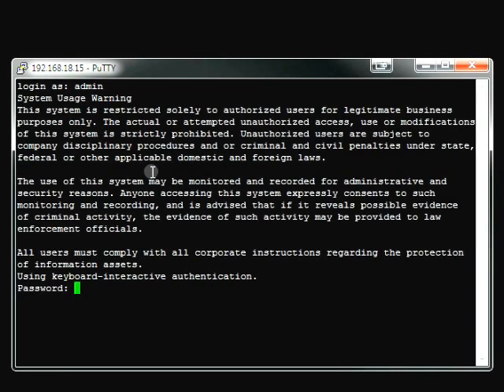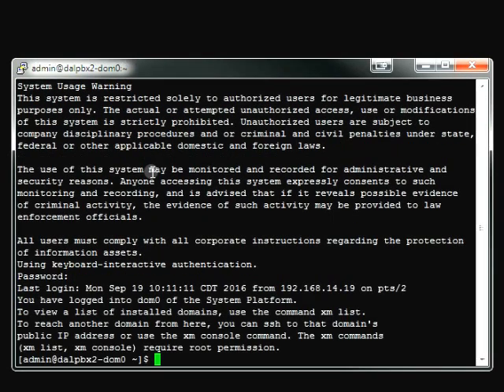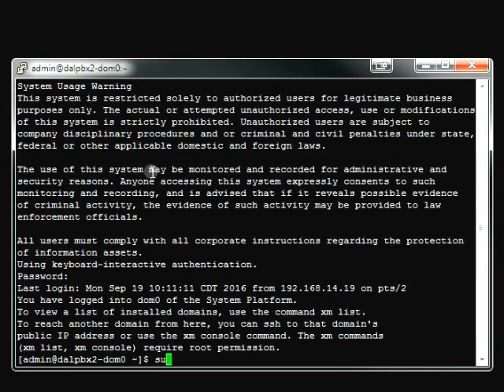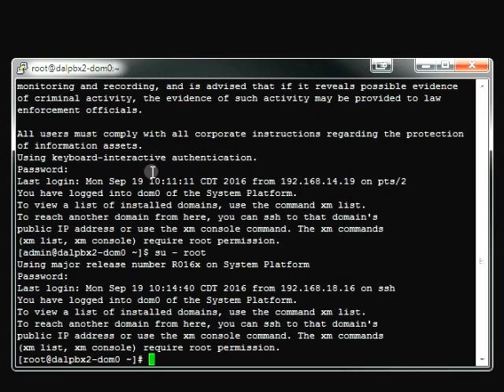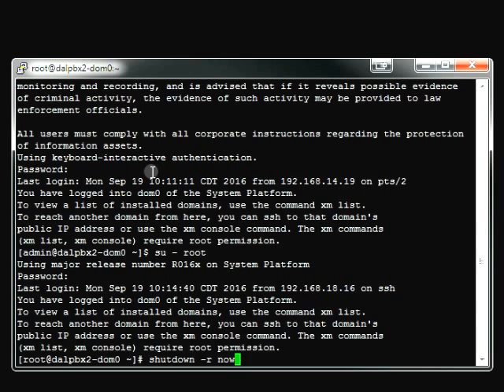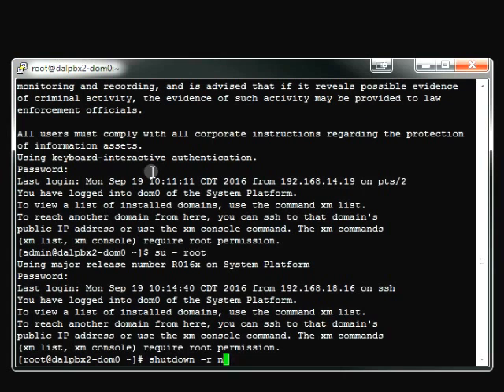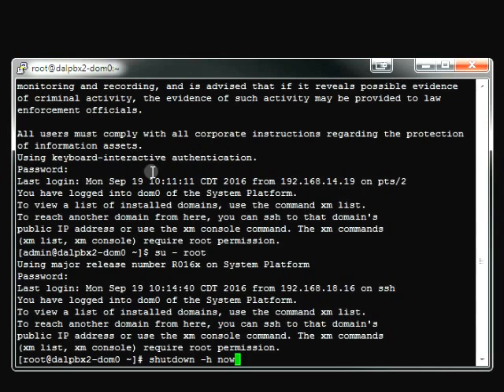Avaya - How to shutdown System Platform Gracefully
How to shutdown DOM0 (System Platform) Gracefully